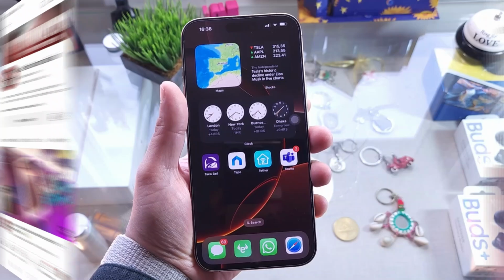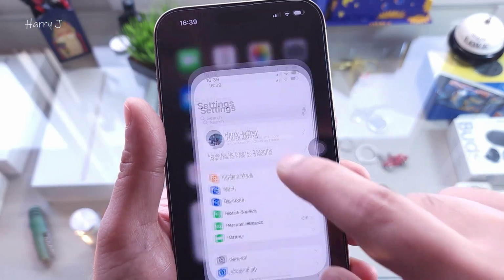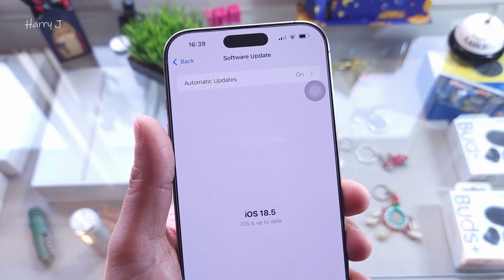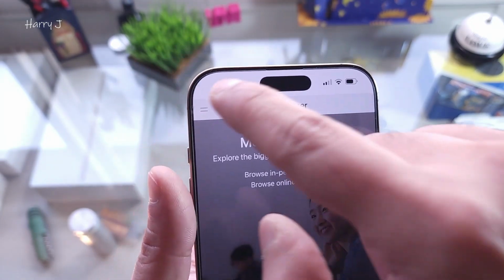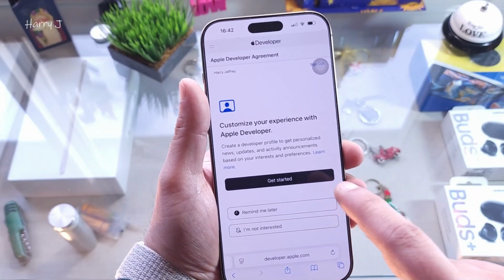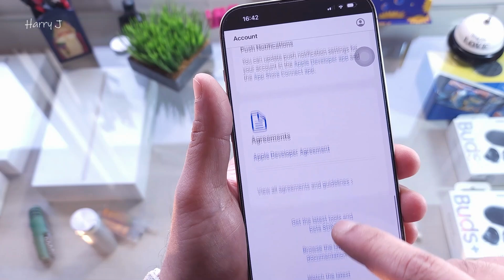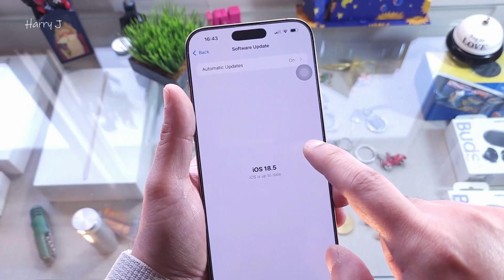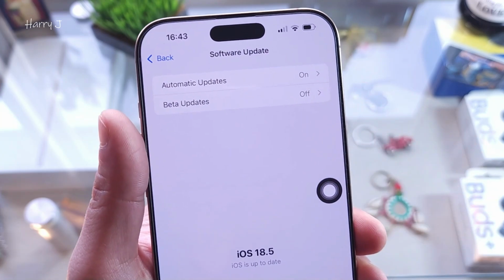iOS 26 Beta 3, 4 Not Showing Up📱⚠️Here’s the FIX on iPhone 16, 15, 14, 13 & 12!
Is your iOS 26 Beta 3 or Beta 4 update not showing up on your iPhone 16, 15, 14, 13, or 12? Don’t worry — you’re not alone. In this quick guide, we’ll show you exactly how to fix it, from checking your beta profile to forcing your iPhone to recognize the update.

✅ In this video you’ll learn:
• How to verify your Apple Beta profile is installed correctly
• Checking device compatibility for iOS 26 beta versions
• Fixing common region & network settings that block beta updates
• Restart & reset tricks to force the update to appear
• How to manually install iOS 26 Beta 3 or 4 using the Apple Developer site

Works for all supported iPhones running iOS 26 developer or public beta versions.

I